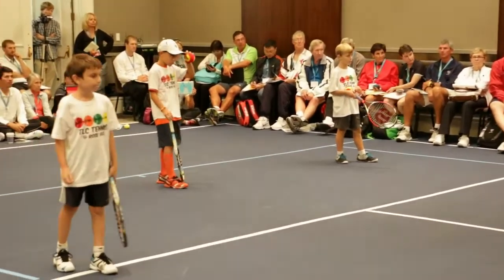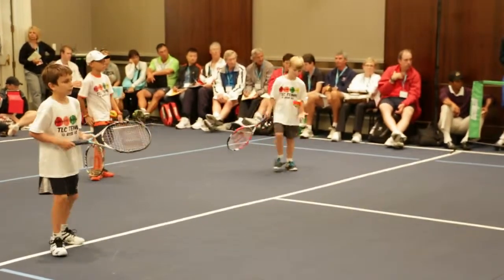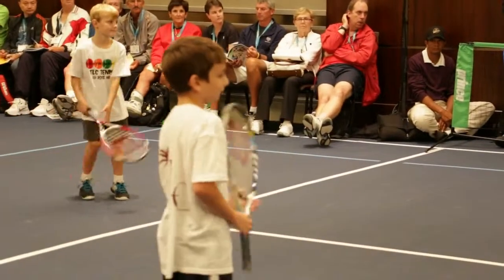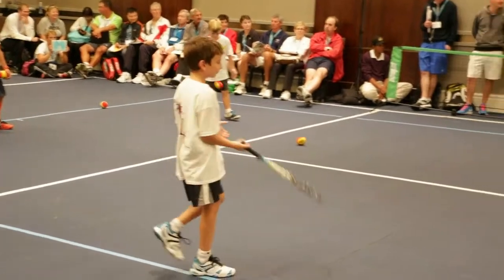Tennis Games Orange Court. Part 8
Tennis Games Orange Court. Master Coach Butch Staples and his players demonstrate the methods he uses to transition players from red to orange, and orange to green using the pathway to success where young players experience lots of learning and not much teaching. Tennis coaches and instructors create a learning environment by allowing the youngsters to live many experiences, having relative success, willing to take risks, using outcome goals to motivate and measure achievement, letting the activities teach and asking questions.

ألعاب التنس محكمة أورانج. سيد مدرب بوتش ستابلز ولاعبيه لشرح أساليب انه يستخدم للانتقال لاعبين من اللون الأحمر إلى اللون البرتقالي، واللون البرتقالي إلى اللون الأخضر باستخدام الطريق إلى النجاح حيث اللاعبين الشباب يواجه الكثير من التعلم والتدريس ليس كثيرا. مدربي التنس والمدربين خلق بيئة التعلم من خلال السماح للشباب للعيش العديد من التجارب، وبعد النجاح النسبي، على استعداد لتحمل المخاطر، وذلك باستخدام حصيلة الأهداف لتحفيز وقياس الإنجاز، والسماح للتعليم الأنشطة وطرح الأسئلة.

Tennis Games Orange Court. Master afrigter Butch Staples en sy spelers demonstreer die metodes wat hy gebruik spelers van rooi na oranje en oranje oorgang na groen met behulp van die pad na sukses waar jong spelers ervaar baie van die leer en nie veel onderrig. Tennis afrigters en instrukteurs skep 'n leeromgewing deur toe te laat om die jongmense baie ervaring om te lewe, met relatiewe sukses, bereid om risiko's te neem, met behulp van uitkoms doelwitte te motiveer en meet prestasie, laat die aktiwiteite leer en om vrae te vra.